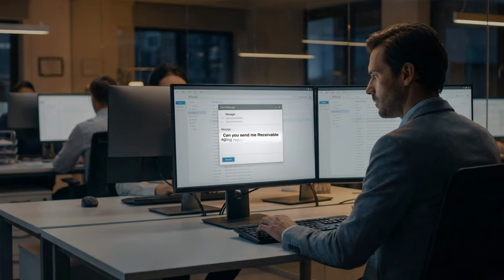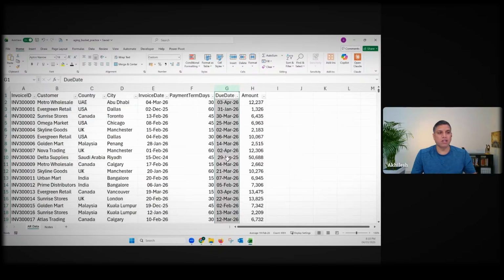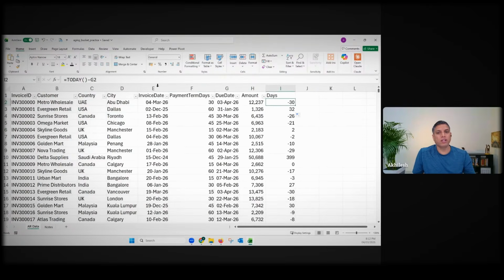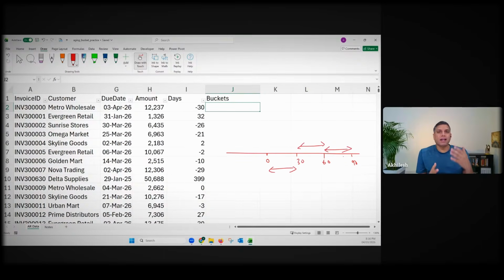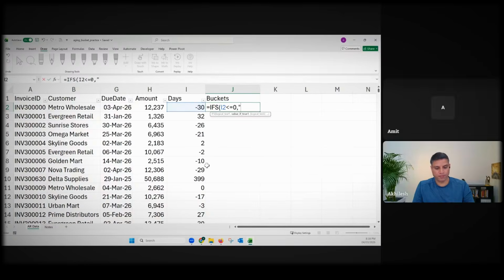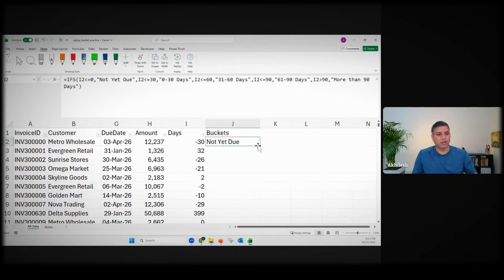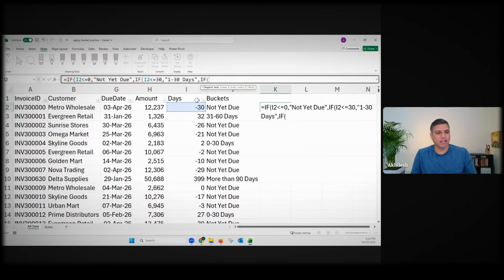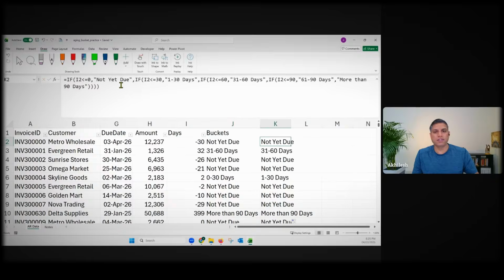How to Calculate Aging Buckets in Excel Using IFS & Nested IF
Create Aging Buckets in Excel Step by Step
Excel Aging Formula Explained | IFS vs Nested IF

Need to calculate aging buckets in Excel for AR Aging Analysis?

In this video, you will learn how to create aging buckets step by step using both the IFS function and the classic Nested IF function in Excel. The tutorial covers how to calculate Days Outstanding using TODAY() minus Due Date, how to understand the aging logic from negative values to 90+ days, and how to assign each record to the correct bucket.

You will also see the full formula building process, including condition order, bracket closing logic, and a practical comparison between IFS vs Nested IF so you know when to use each one.

This is useful for anyone working in accounts receivable, finance, MIS, reporting, Excel dashboards, or AR aging reports.

Check these videos that will help you

1 Min Excel: If you enjoy short videos check this section